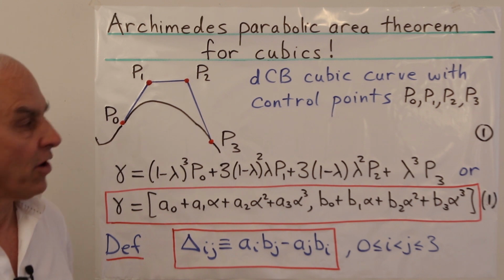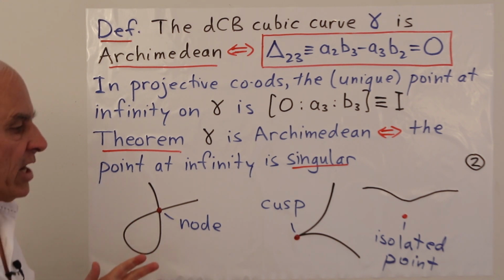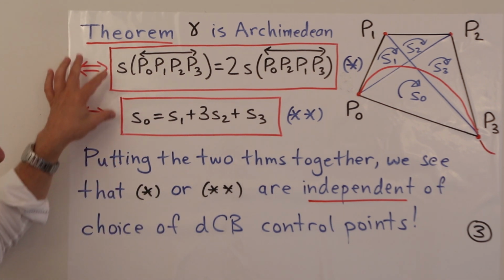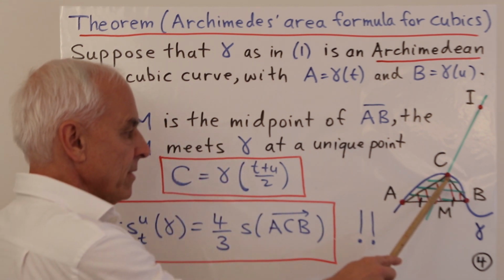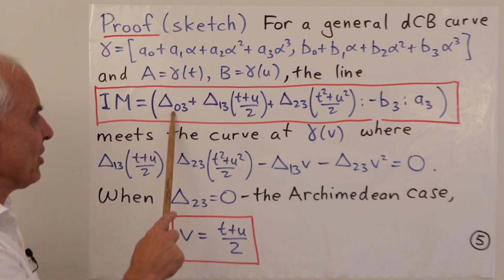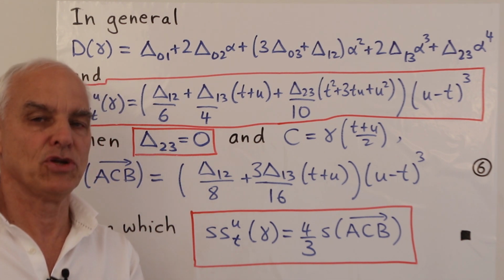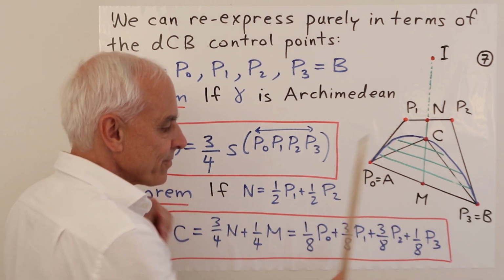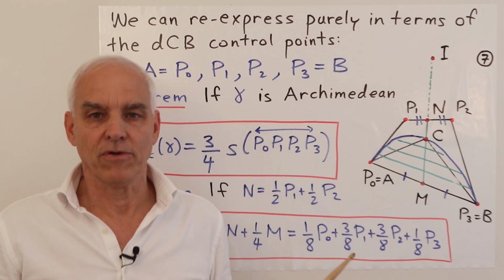Archimedes Parabolic Area Formula for Cubics! | Algebraic Calculus One | Wild Egg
The very first and arguably most important calculation in Calculus was Archimedes' determination of the slice area of a parabola in terms of the area of a suitably inscribed triangle, involving the ratio 4/3. Remarkably, Archimedes' formula extends to the cubic case once we identify the right class of cubic curves. These are the de Casteljau Bezier cubic curves with an additional Archimedean property, characterized either by the nature of the point at infinity on the curve, or alternatively by the geometry of the quadrilateral of control points.

This is a very pleasant situation, and shows the power of the Algebraic Calculus to not only explain current theories more carefully and correctly, but also to discover novel results and open new directions.

I should have mentioned in the video that this Archimedean situation covers also the special case of a cubic function of one variable, that is a curve with equation y=a+bx+cx^2+dx^3.

Note: The projective coordinates we are now using identifies the affine point [x,y] with the projective point [1 : x : y]. Correspondingly the line with projective coordinates (a : b : c) has equation a+bx+cy=0. This is in keeping with our move to express polynumbers or polynomials with the lowest degree terms appearing first.